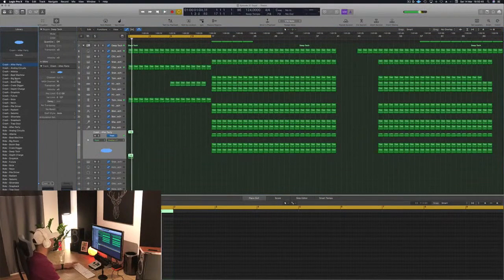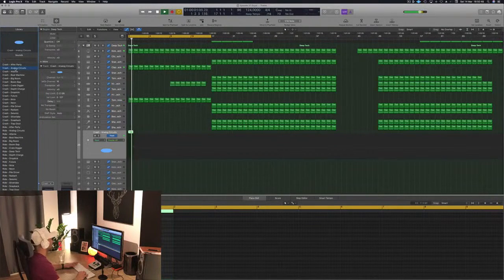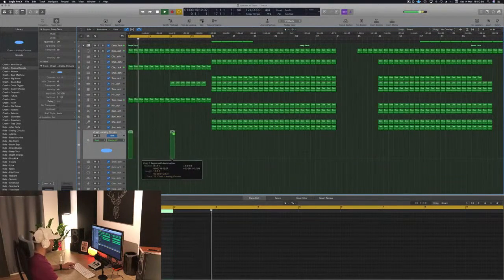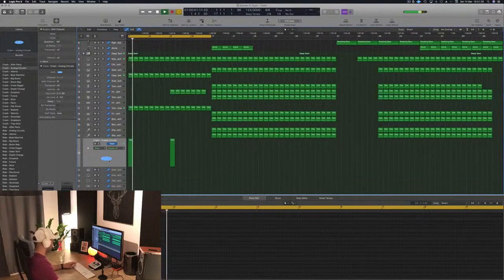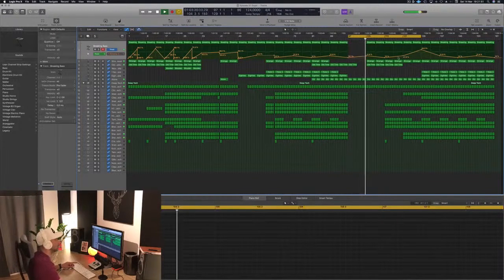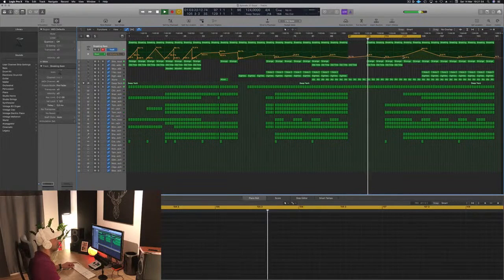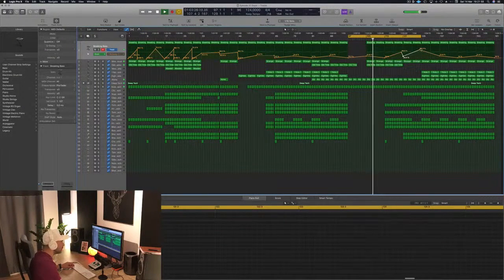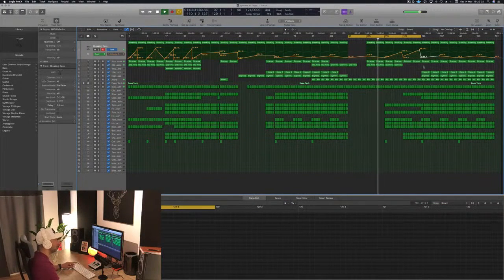⚫ How to arrange and mix techno music | Live Electronic Music Tutorial 072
💣 Logic Pro X techno Templates  💣

In episode 72 we are arranging and mixing a techno track from a previous episode of the show.

We start by looking at the intro, the goal here it so make the intro interesting for both the listeners and the crow on the dancefloor, we add some elements and automations to make the elements more compelling and create movements. We then start working on the structure of the song, we build up the main part and the first mix breakdown and continue into the first main part.

Then we start working on the main drop by minimizing the element and building the tension, to get back into the main part and the ending.

We are also working on the mix and add some send reverb effects to elements to make the mixe more whole.